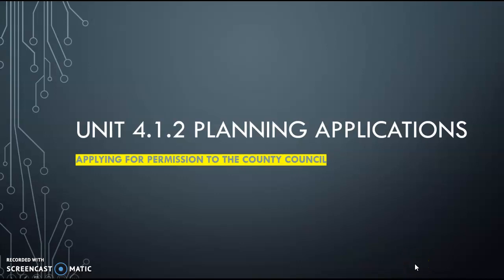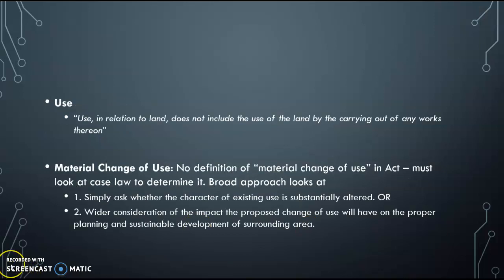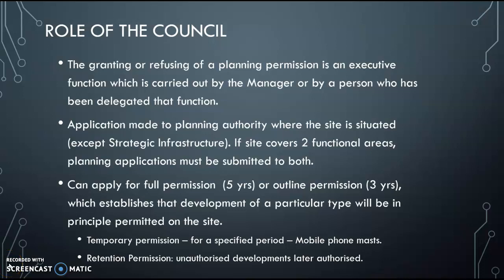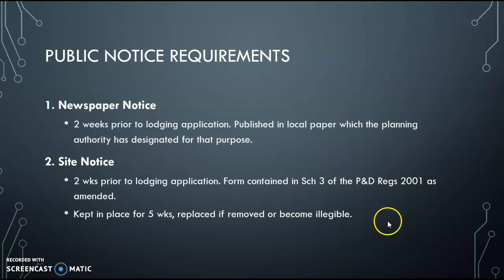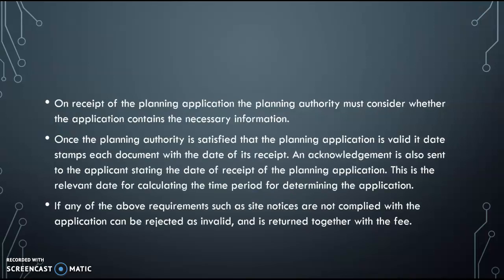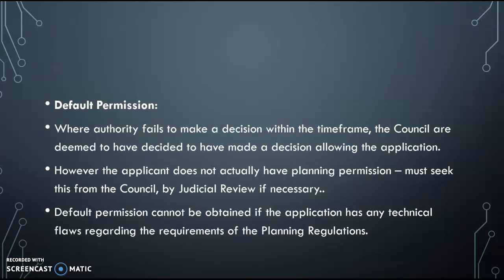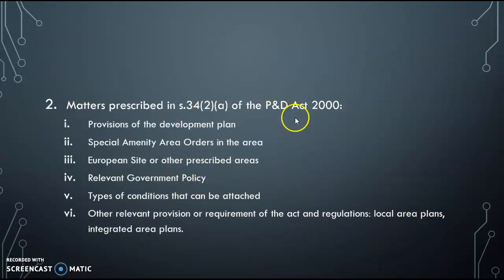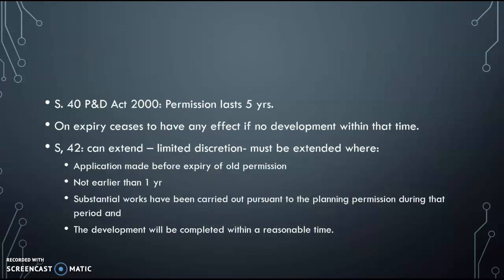Unit 4.1.2 Planning Applications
15 Mins long
Unit 4.1.2 Planning applications: Applying for Planning Permission to the County Council